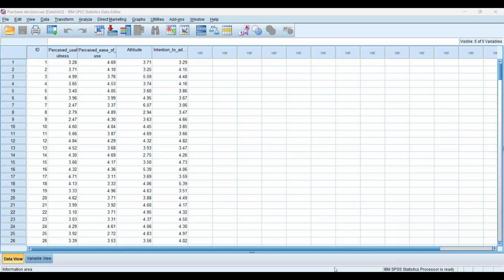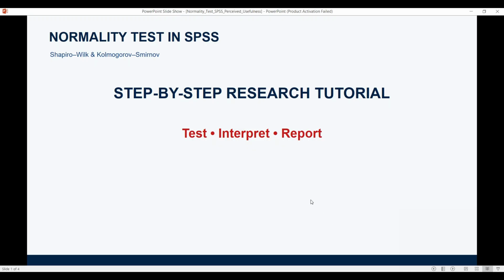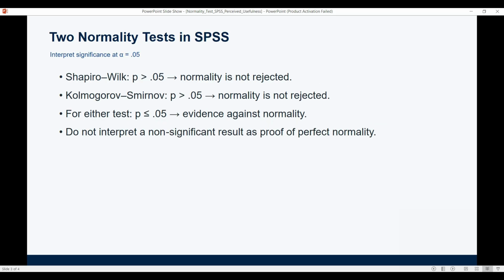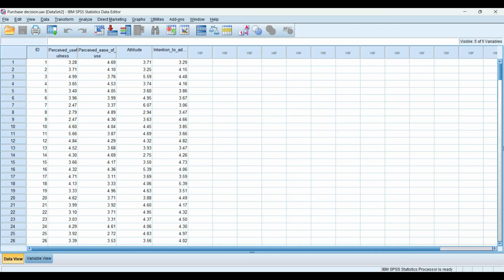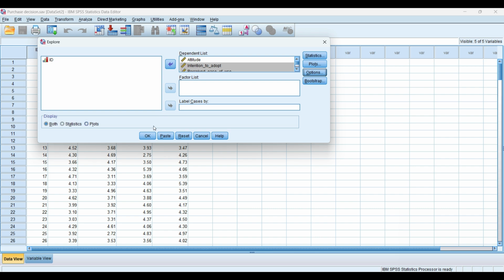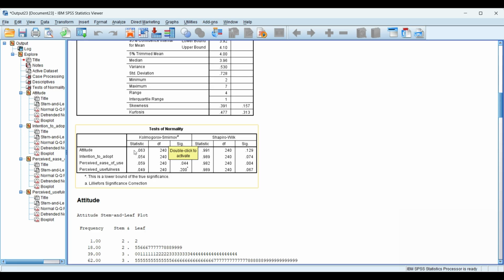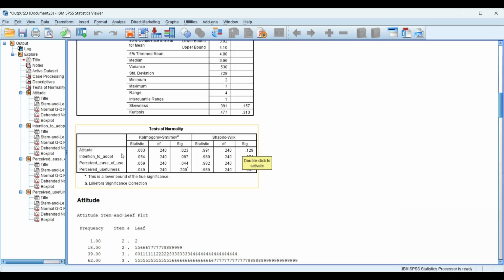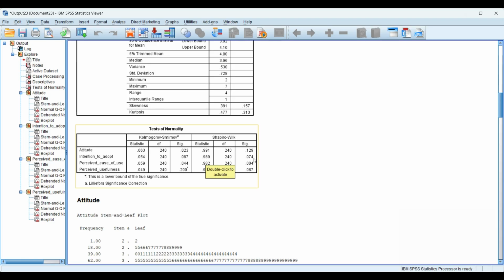Normality Test in SPSS | Shapiro–Wilk & Kolmogorov–Smirnov Step-by-Step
Learn how to assess the normality of data in IBM SPSS using the Shapiro–Wilk and Kolmogorov–Smirnov tests. In this step-by-step tutorial, I explain how to run both tests, interpret the significance values, and make the correct statistical decision.

In this video, you will learn:

📊 What is data normality?
🧪 What is the Shapiro–Wilk test?
📉 What is the Kolmogorov–Smirnov test?
💻 How to run normality tests in SPSS
📋 How to interpret the Tests of Normality table
🎯 How to interpret the Sig. (p-value)